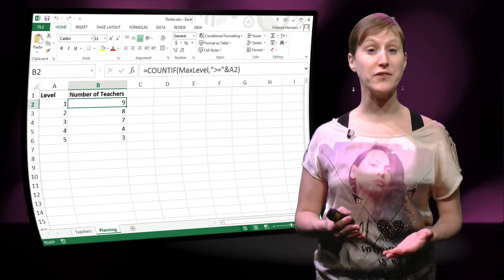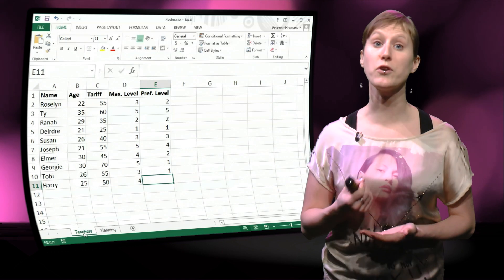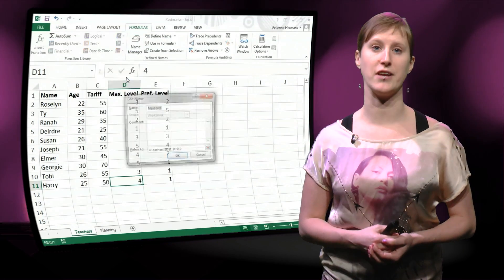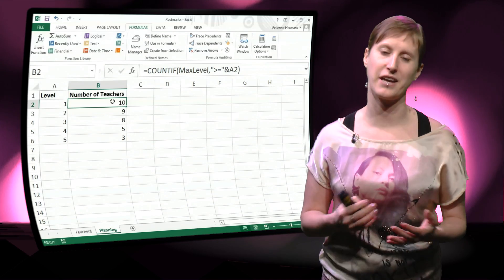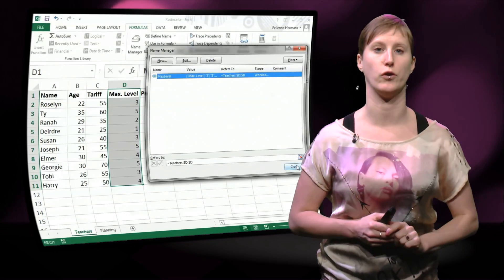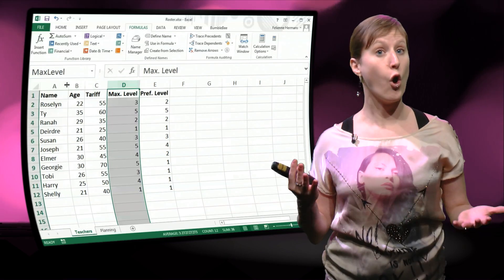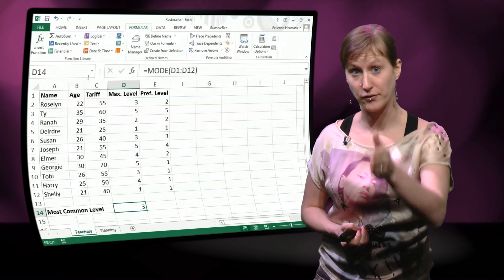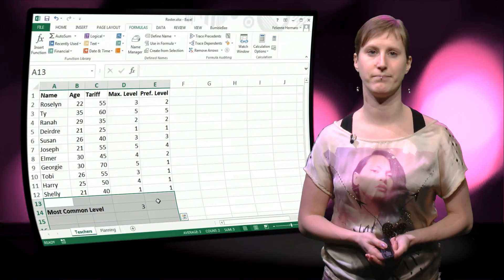EX101x - 4.2 - Name manager